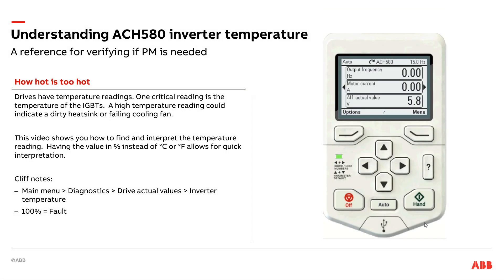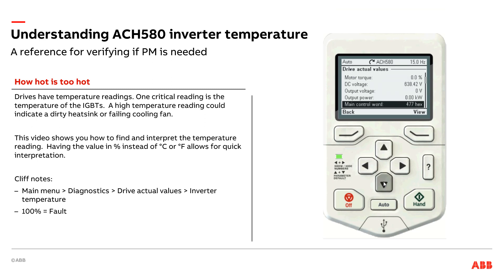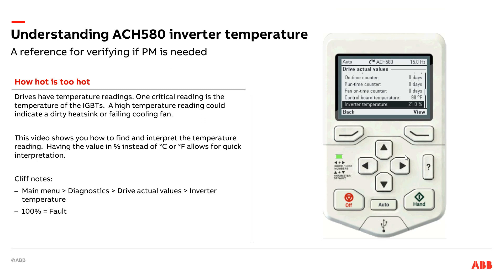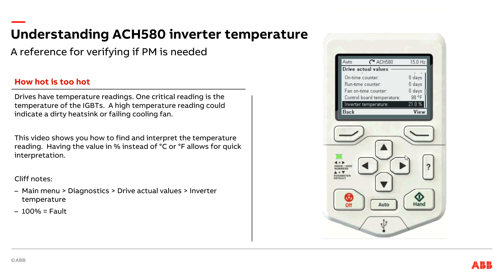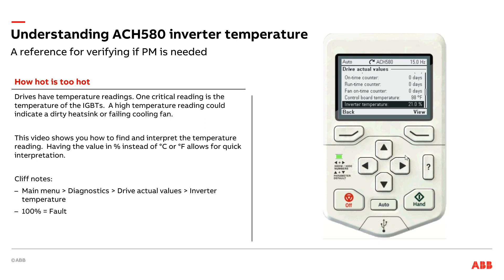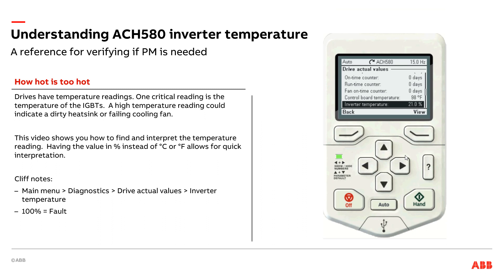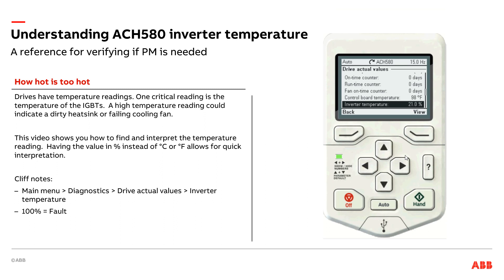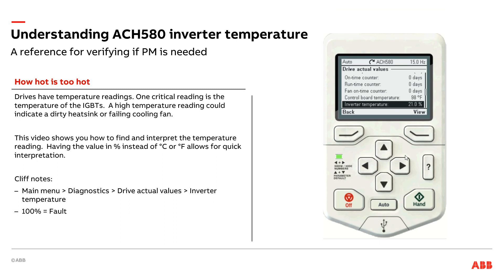Understanding ACH580 inverter temperature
The ACH580's inverter temperature indicates the temperature of the IGBTs.  A reading of 100% equals the trip threshold where the drive will no longer function.  Trending this data via building automation system is a great way to identify when preventative maintenance is needed.